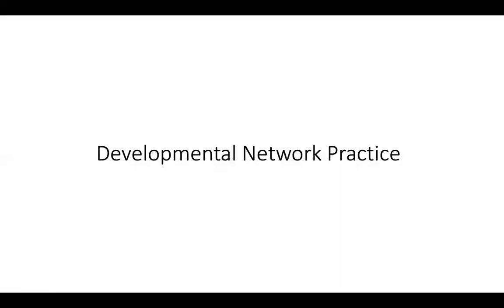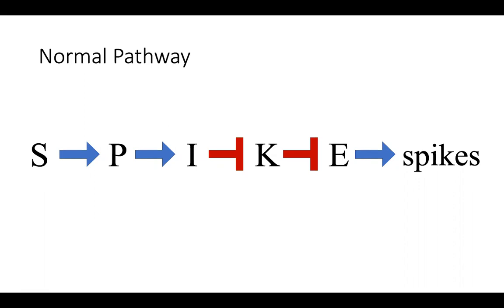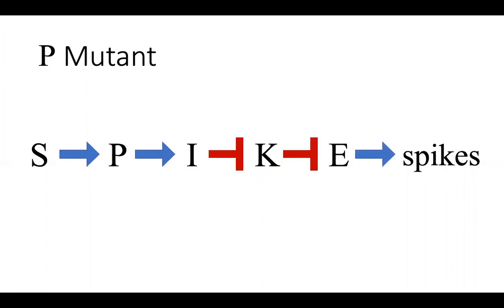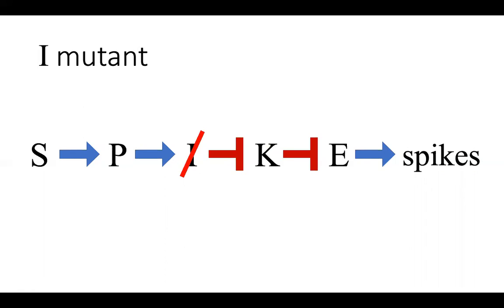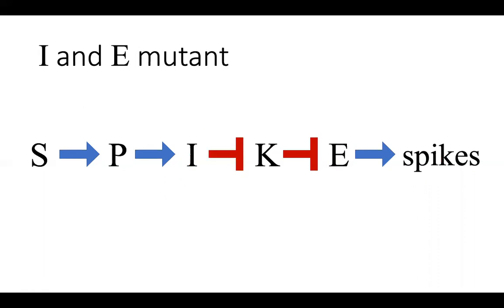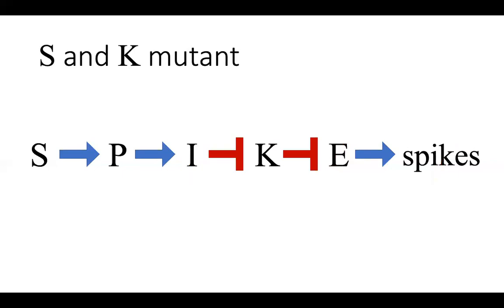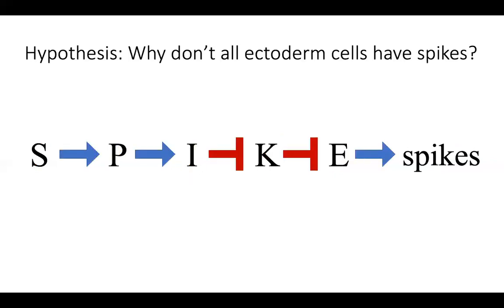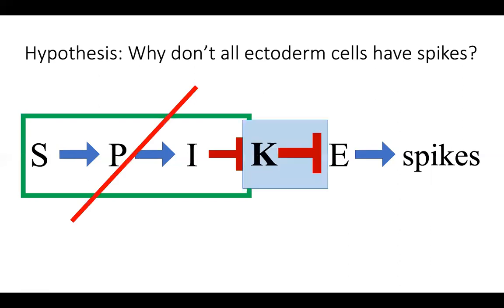Developmental Network Practice Problem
GN 311 Exam 4 Video 2 by Aditi Goyal

Sources:
Jones, W. (2020, Feb 20). GN311 S20 Exam 3 [Power point slides].